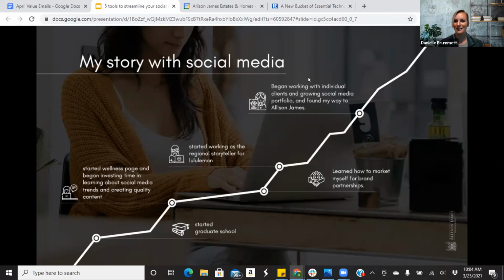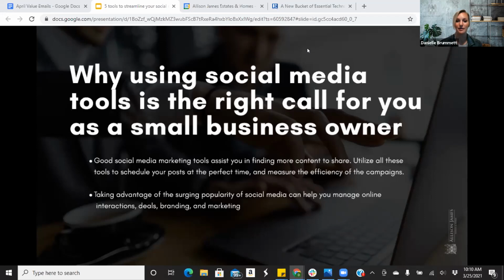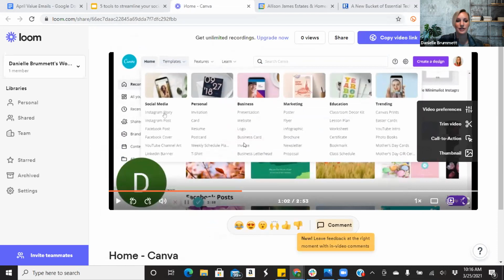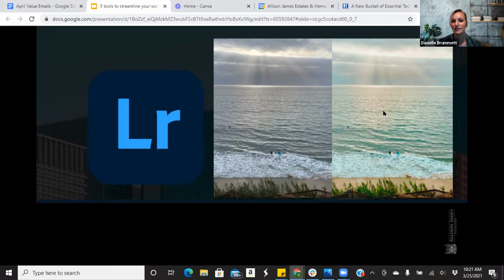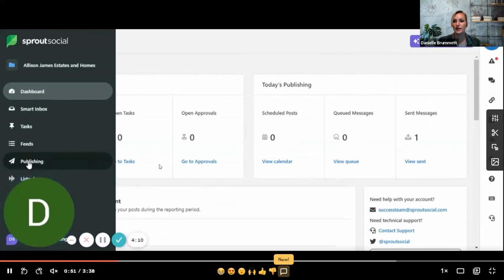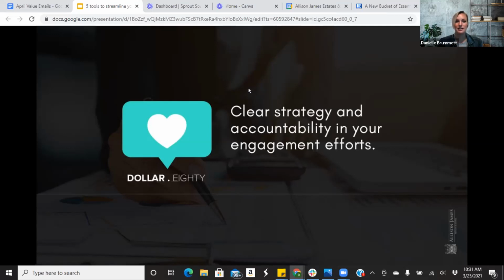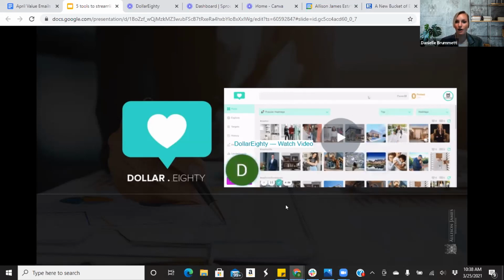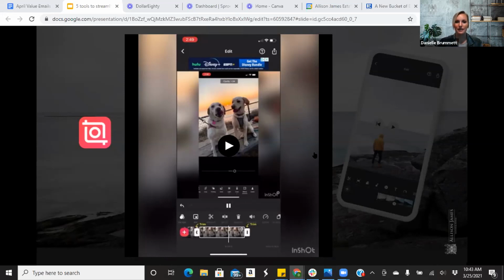5 Tools to Streamline Your Social Media Strategy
-- Why it’s necessary to have a social media strategy
- How utilizing social media tools can save you time and energy in marketing your business
- What makes for a good social media tool
- 5 of my favorite tools to streamline your social media strategy and some of my favorite features of each app